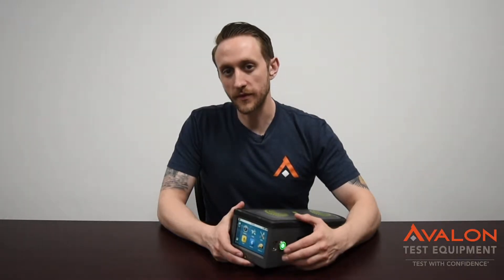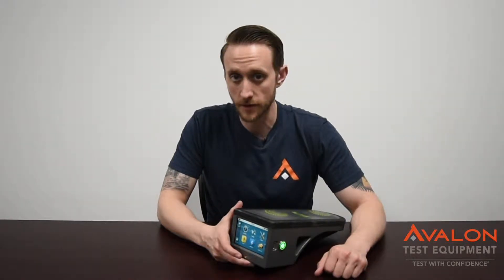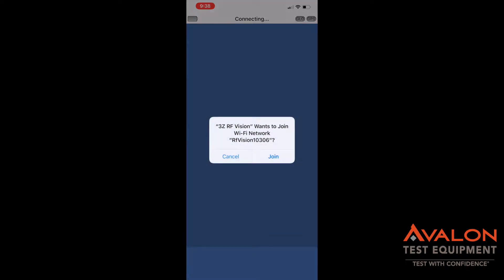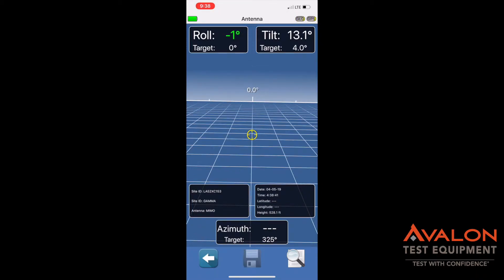3Z Telecom Vision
Contents of Video:
0:00 - [Sales Info]
0:36 - [Intro]
1:00 - [Mini USB Jacks]
1:46 - [Firmware]
2:56 - [Mobile App]
4:08 - [Closing]